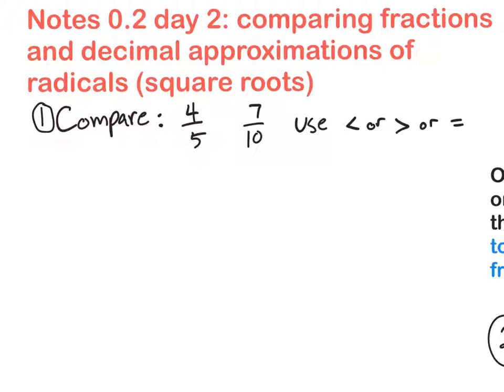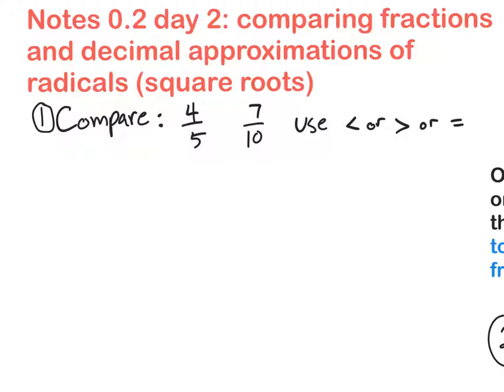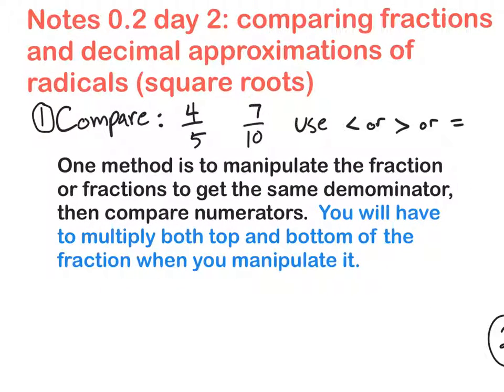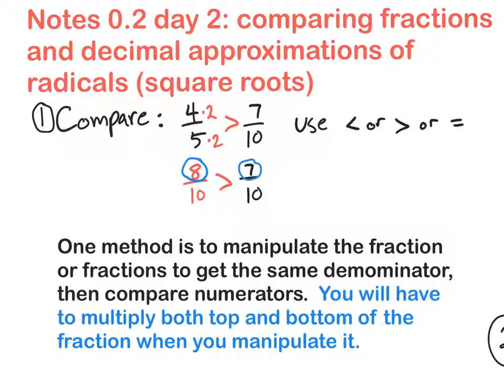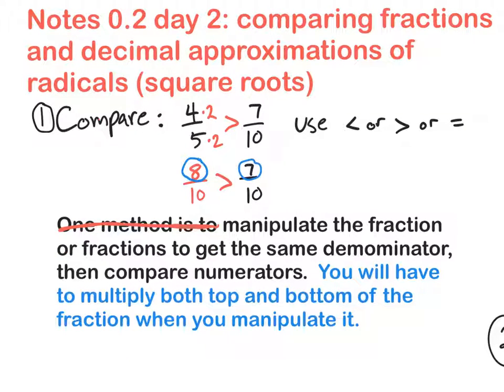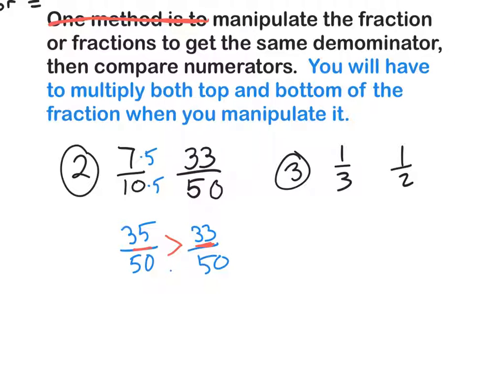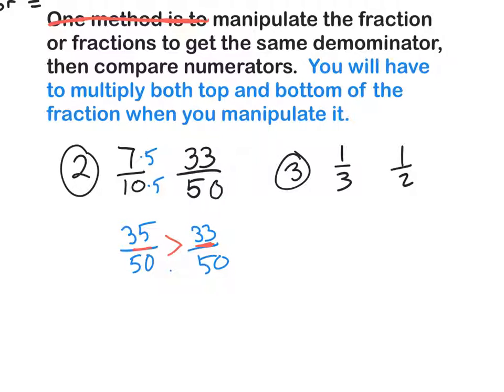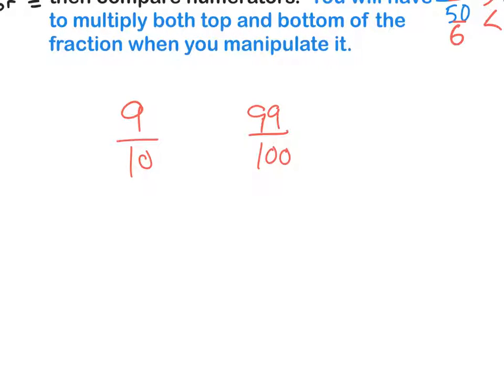Notes 0.2 day 2 comparing fractions